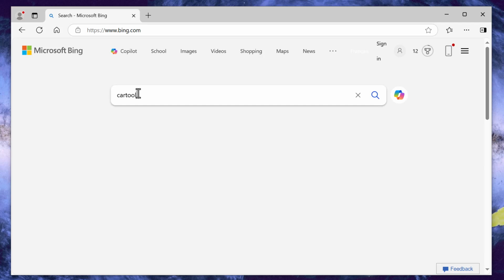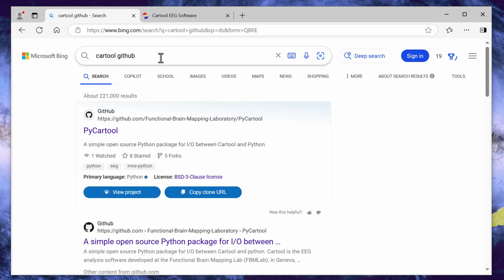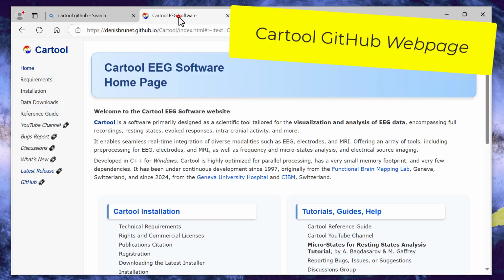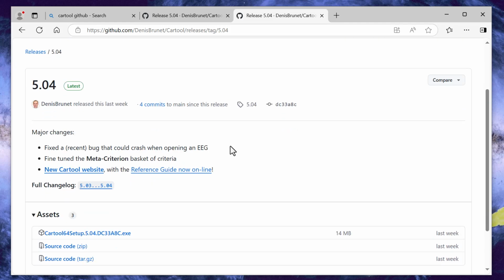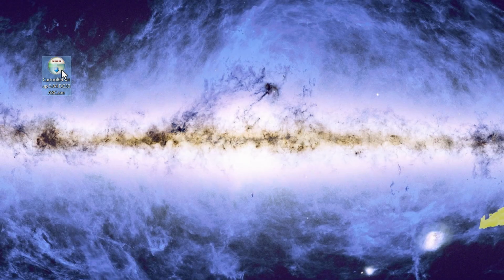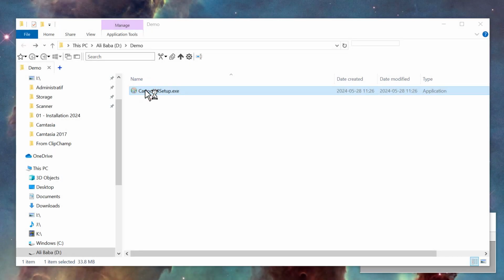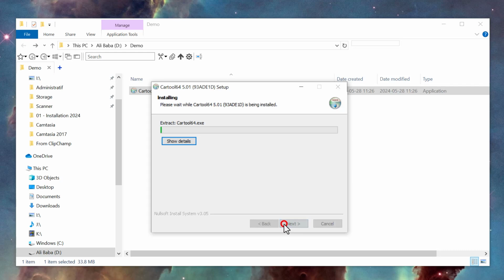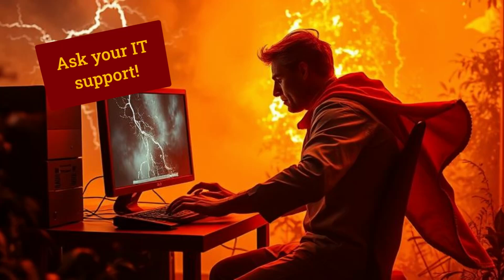01 - Cartool Installation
Downloading and installing the Cartool EEG Software from GitHub.